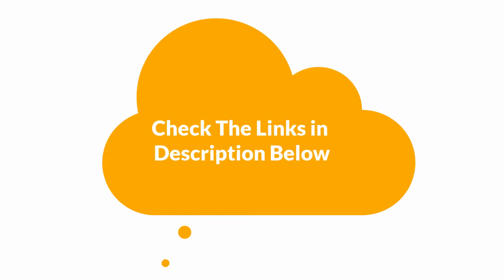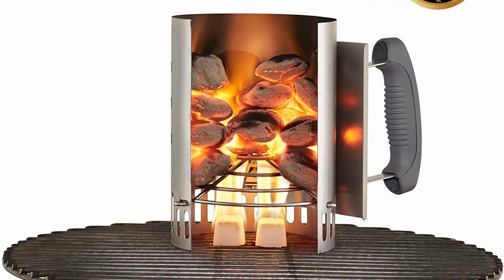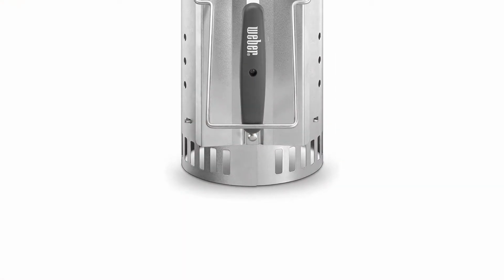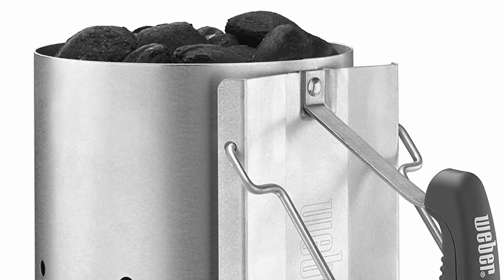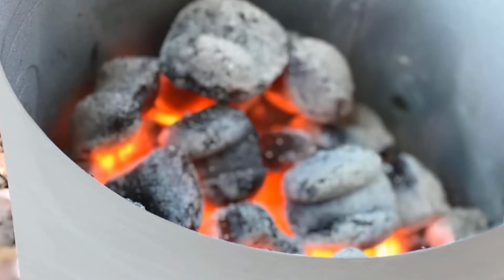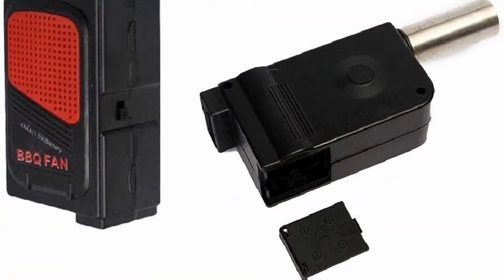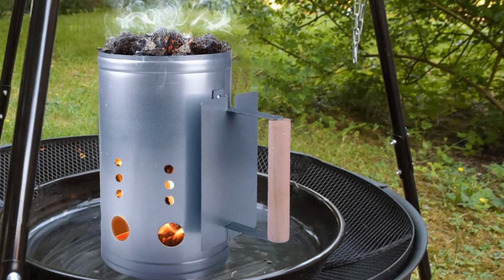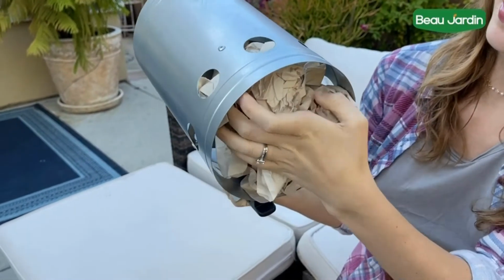✅ Best Charcoal Starter In 2023 ✨ Top 5 Tested & Buying Guide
✅ Best Charcoal Starter In 2023 ✨ Top 5 Tested & Buying Guide “ad”

📌Product Link📌:
📌 1. Rapidfire Compact Chimney Starter.
📌 Best Prices      :
📌 2. Weber 7429 Rapidfire Chimney Starter, Standard.
📌 Best Prices      :
📌 3. Char-Griller Charcoal Grill Chimney Starter with Quick Release Trigger.
📌 Best Prices      :
📌 4. Homenote Rapid Charcoal Chimney Starter Set Fireplace Accessories Lighter.
📌 Best Prices      :
📌 5. BEAU JARDIN Charcoal Chimney Starter 11"X7" for Charcoal Grill Fire Starter.
📌 Best Prices      :
In this video, We are going to show some of the Best Charcoal Starters that are best sold and reviewed in the last couple of months on amazon.
✅ The Best Charcoal Chimney Starters for At-Home Grilling Projects 🤩
✅ Which Charcoal Fire Starter Is Better? We Put 4 Brands To The Test!
✅ Best method to light charcoal? Fire starter vs torches vs. Looftlighter battle 🤩

Products Description:
Number 1.
Our overall best for the money pick is Weber 7447 Rapidfire Chimney Starter. This smaller version of the original Rapidfire chimney starter lights coal in under 15 minutes without using lighter fluid. Its high-quality grills and smokers help to serve your family and friends delicious food every time. Our mission is to make a superior grill.
Number 2.
Our 2nd best pick is  Weber 7429 Rapidfire Chimney Starter. The Weber Compact Rapidfire Chimney Starter is a more compact fire starter that is the perfect option to go camping or tailgating trips with your portable grill. According to size, it is 8 inches long and 5.75 inches in diameter and ignites coils within 15 minutes.
Number 3.
Our 3rd best pick is Char-Griller Chimney Starter. This Chimney Starter features a shielded, quick release handle that allows briquettes to exit through the upper chamber’s breakaway floor.

 A vented lower section makes it easy to ignite the coals by simply stuffing with a newspaper sheet and lightening with a match.
Number 4.
Our 4th best pick is HOMENOTE Rapid Chimney Starter Set. If you are a beginner, then the Homenote Rapid Charcoal Chimney Starter set is made entirely for you. It also includes Lighter Cubes, Air Blower and heat resistant mitts along with a chimney so that you can experience an easy and quick grilling process.
Number 5.
Last but not the least, our 5th best pick is Beau Jardin Chimney Starter. The Jardin Chimney Starter is made of durable steel with a high capacity anti-corrosion that can hold up to 4 pounds of charcoal at once. It also has attractive air vents added to the base and side that helps reduce the time it takes to fire the charcoal.